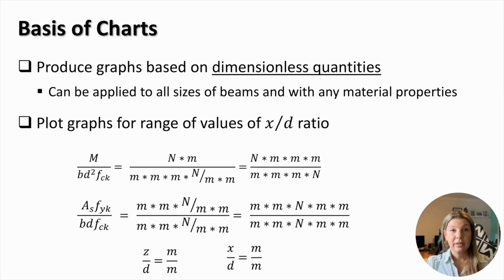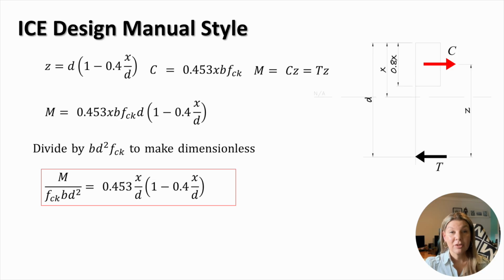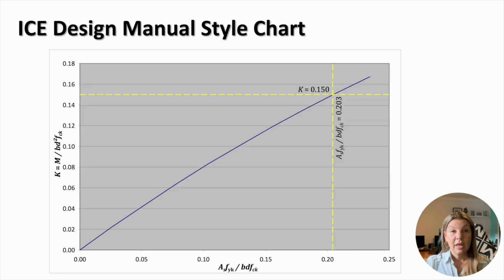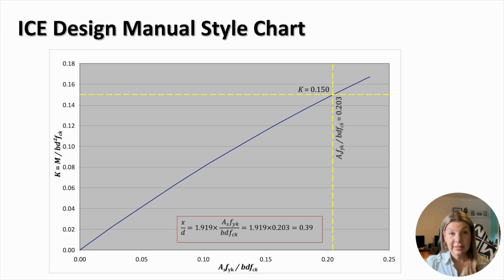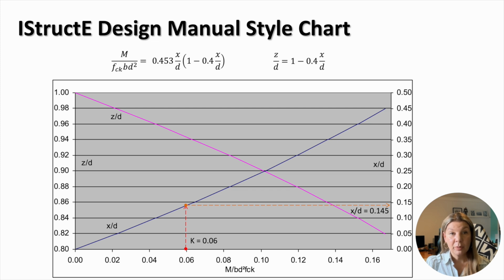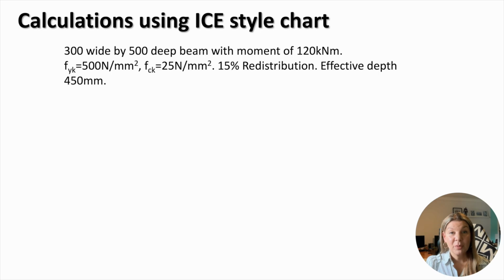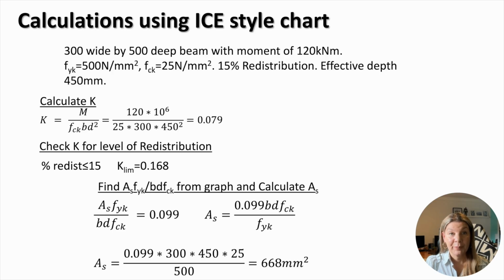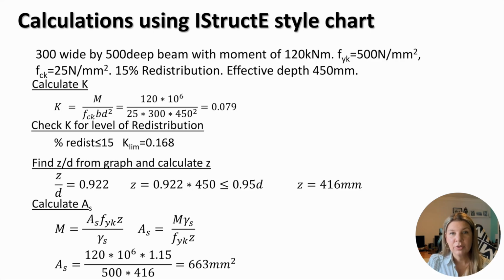Reinforced Concrete Design | Topic 2: RC Section, Part 3 – Design Using Charts | Eurocode 2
Welcome to our series on Reinforced Concrete Design to Eurocode 2.
In this lecture, Topic 2: Reinforced Concrete Section, Part 3, we explore how design charts are used to determine the steel reinforcement required for singly-reinforced concrete sections.

📌 In this lecture, we:
✅ Explain the basis of dimensionless design charts for singly-reinforced sections
✅ Demonstrate the ICE and IStructE design manual chart styles
✅ Show how to use charts to find x/d and z/d ratios, lever arm, and area of steel
✅ Work through a practical design example for a concrete beam with 15% moment redistribution
✅ Compare results obtained using ICE and IStructE charts and discuss minor differences